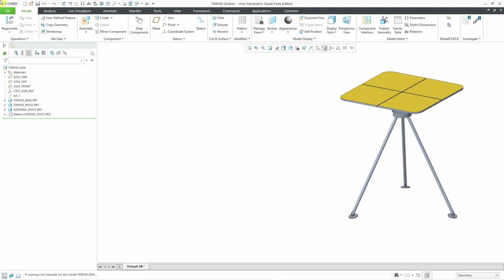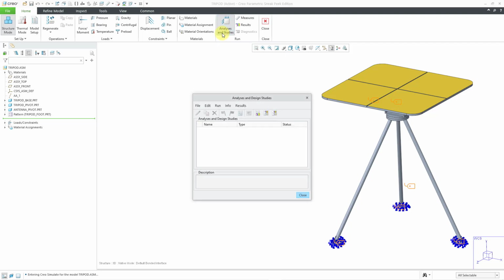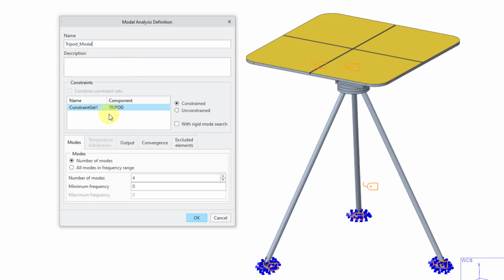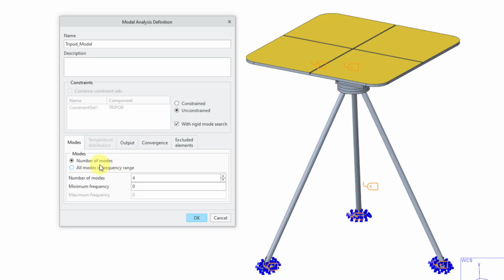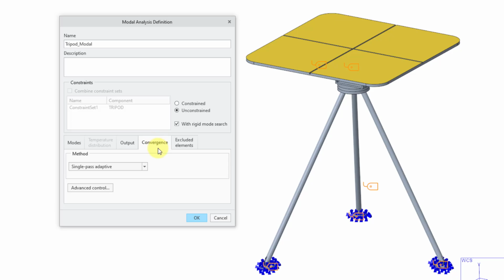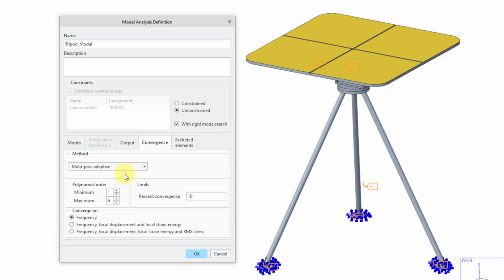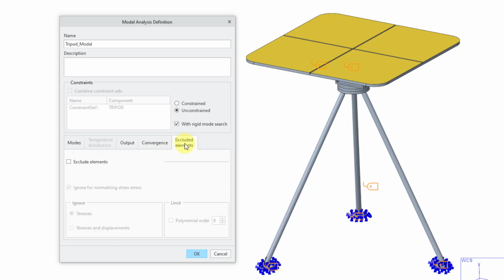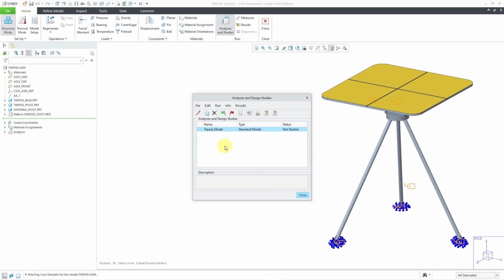Creo Simulate - How to Define a Modal Analysis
This Creo Simulate tutorial shows how to set up a modal analysis.

Thanks,
Dave